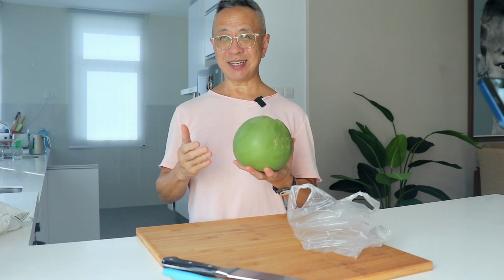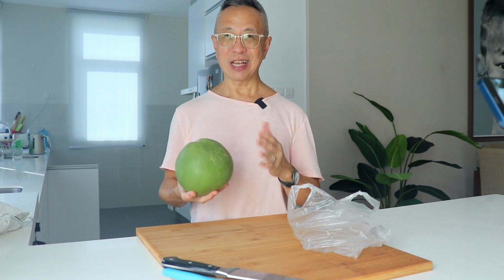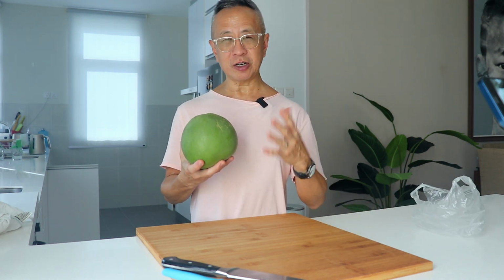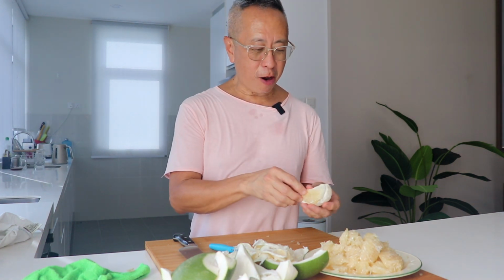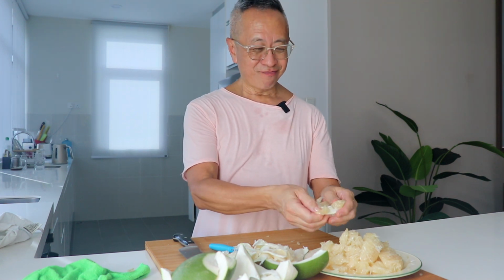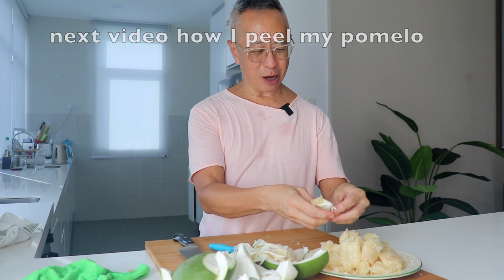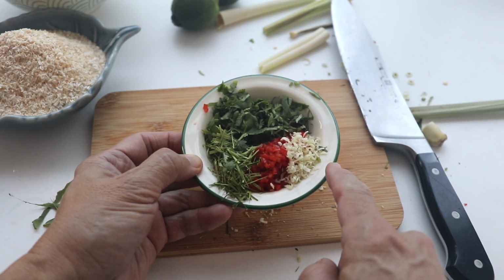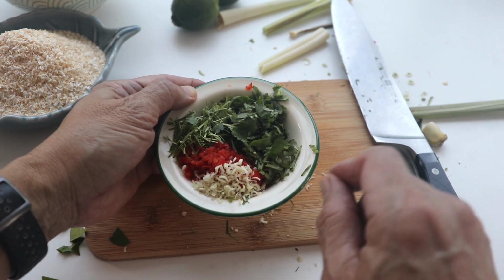Pomelo salad it's salty, sweet and sour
Pomelo is now in season in Malaysia. Beside eating pomelo as a citrus fruit packed with vitamin C, you can use the fruit to make into a salad. Here is how I made my pomelo salad. In the next video, I will show you how I peel the pomelo that I've bought.